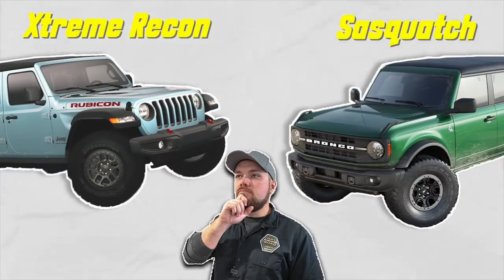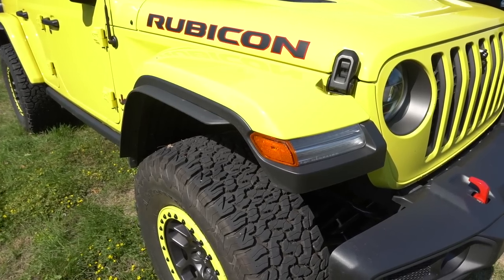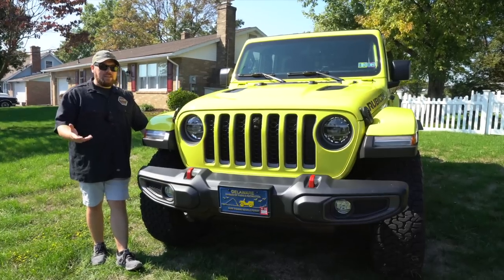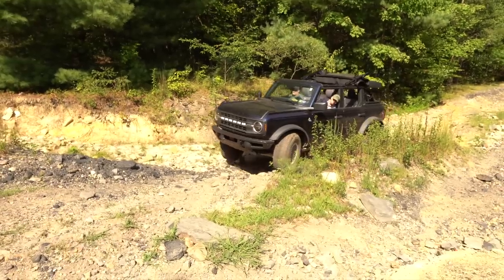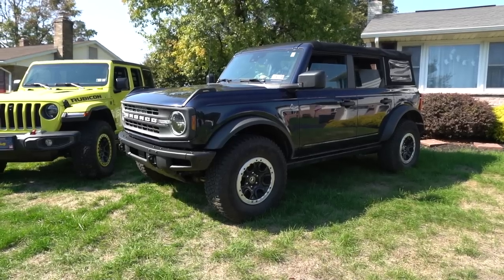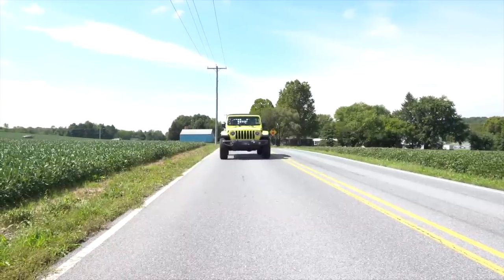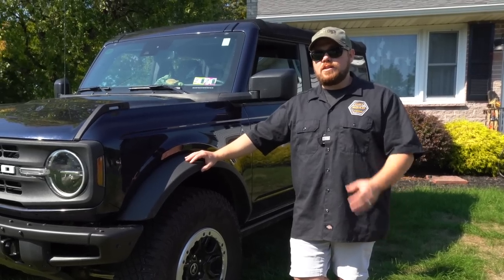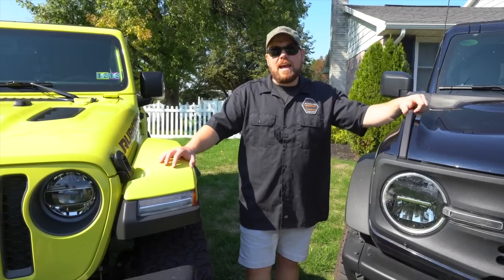Jeep Wrangler Xtreme Recon vs Ford Bronco Sasquatch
My Must-Have Gear!